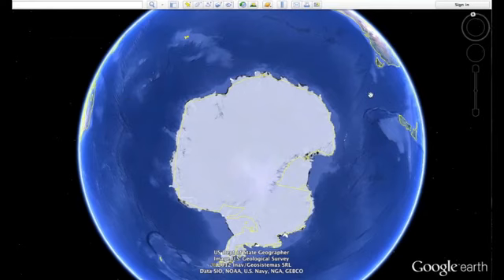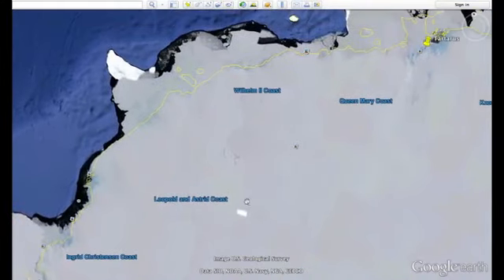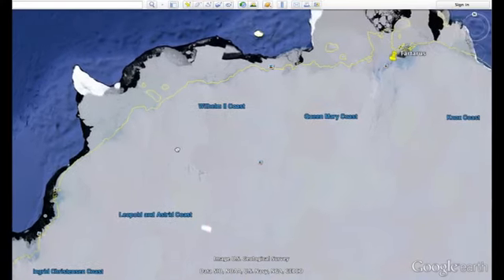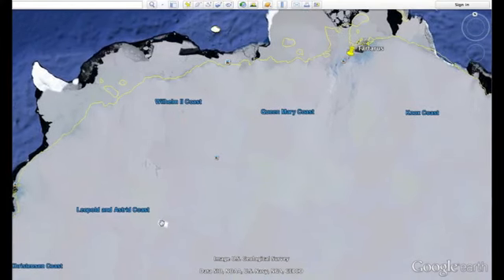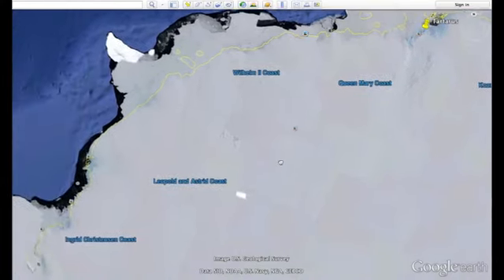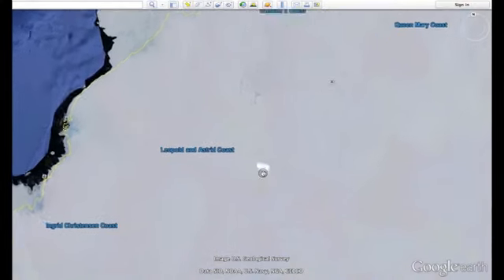Phát hiện công trình ngầm bí ẩn ở Nam Cực